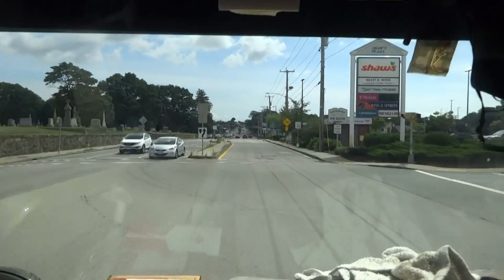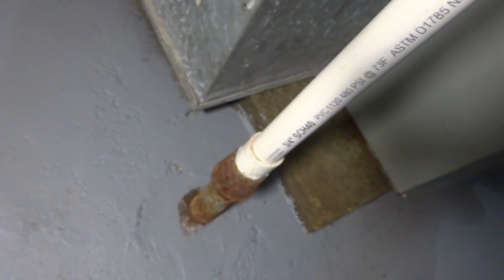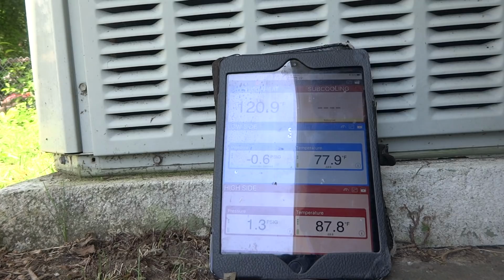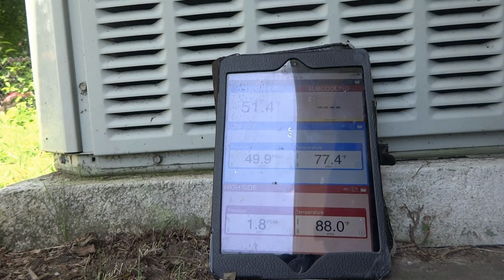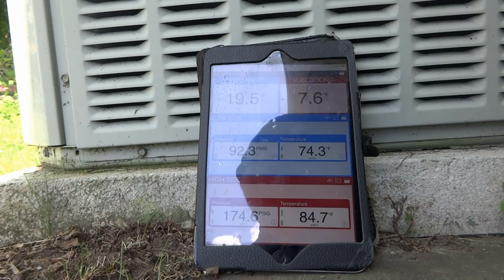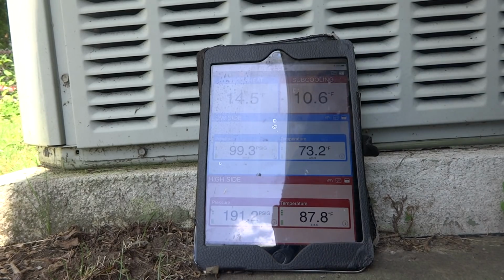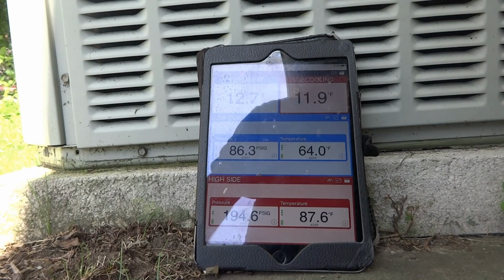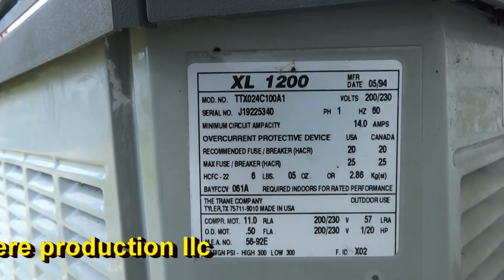OLD TRANE AC UNIT LEAKING WATER ON FLOOR